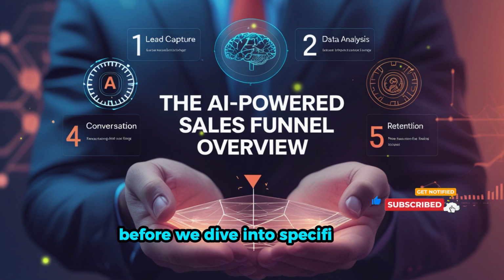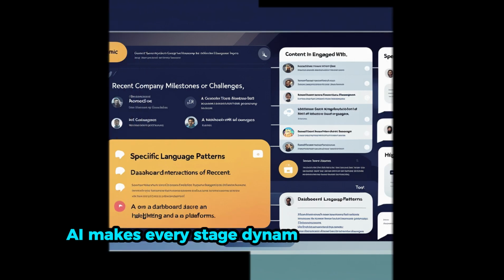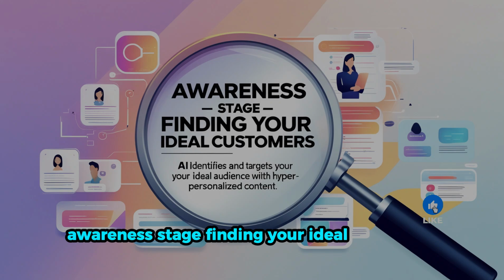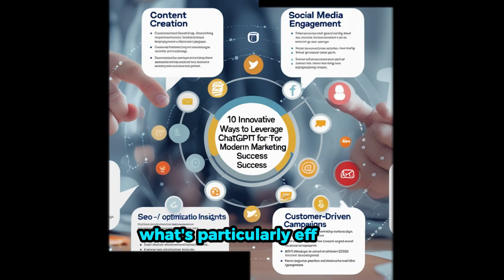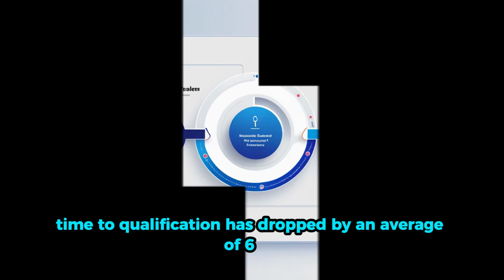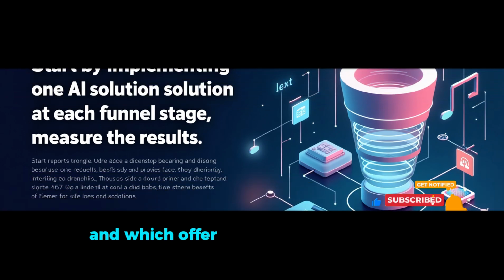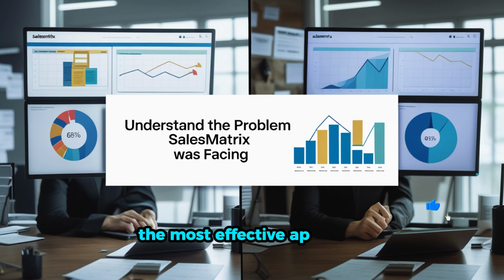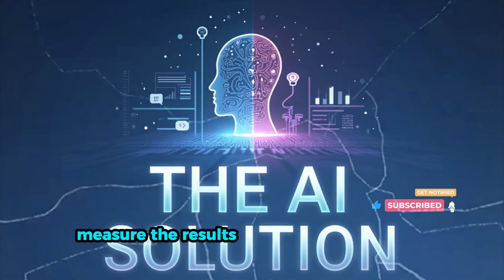How to Integrate AI into Your Sales Funnel (Step-by-Step Guide)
Learn how to integrate AI into your sales funnel to boost conversions, save time, and increase revenue. In this step-by-step guide, we’ll cover:

What AI tools work best for sales funnels
How to automate lead generation and nurturing with AI
Real-world examples of AI-driven sales strategies
Tips to optimize your sales funnel with AI in 2025